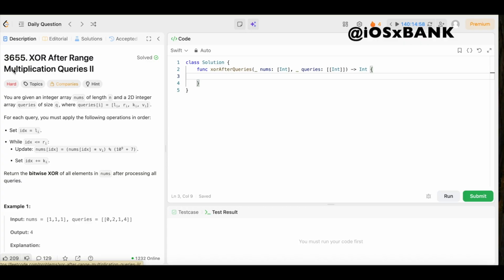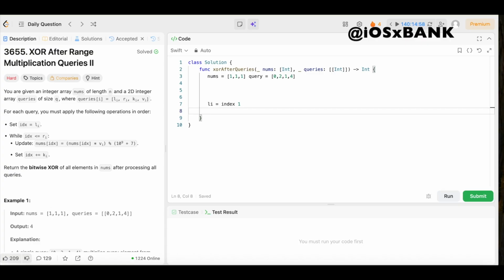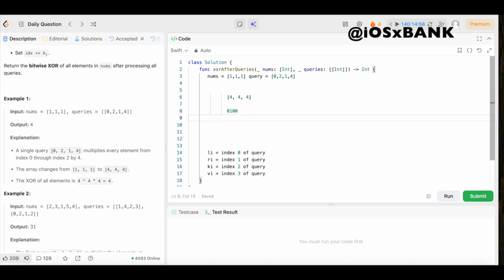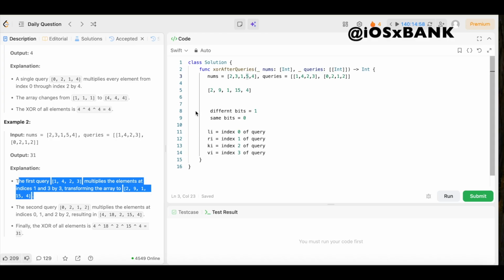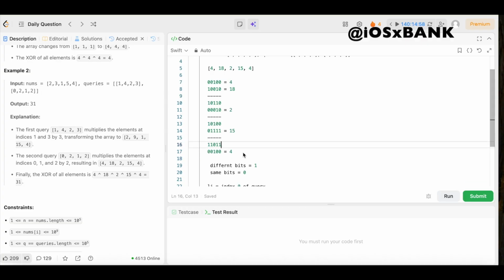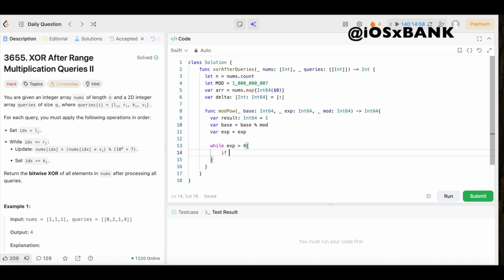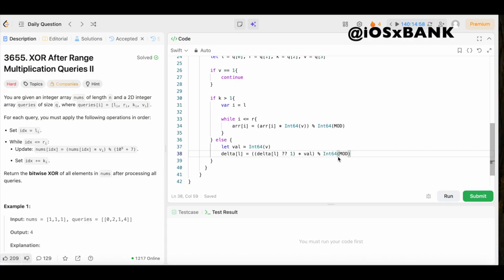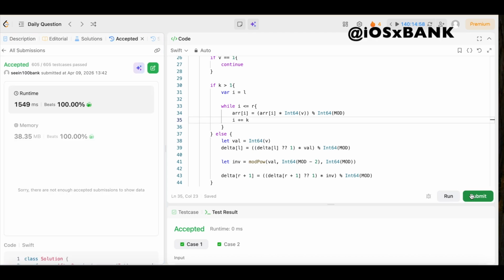Day 706: LeetCode Problem 3655. XOR After Range Multiplication Queries II - Swift